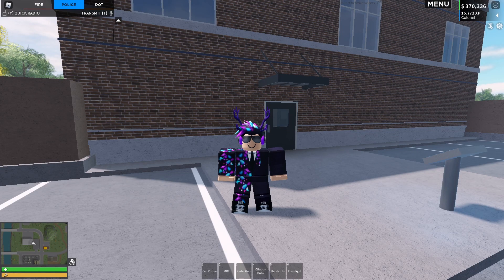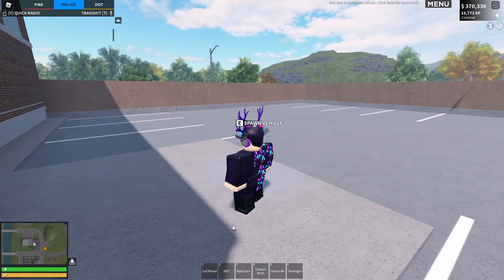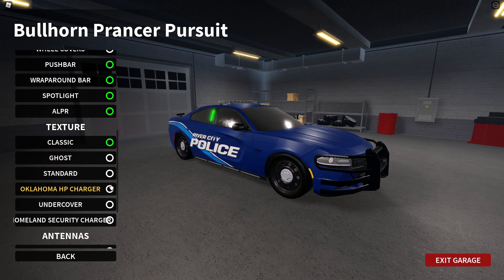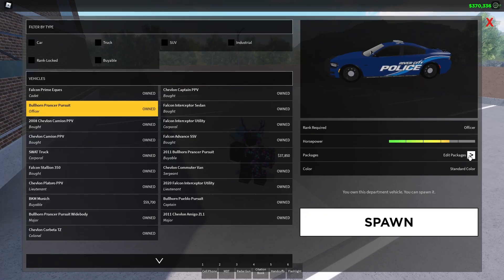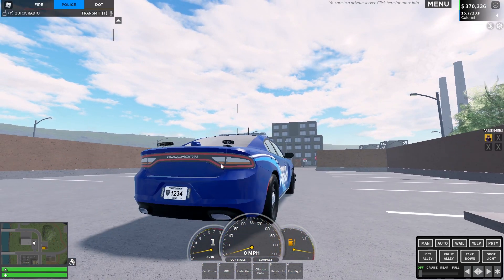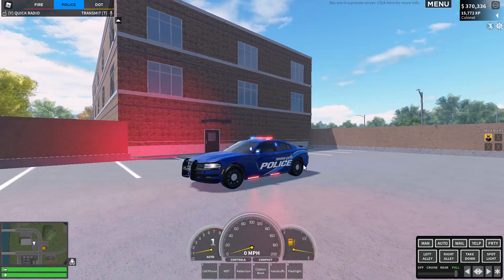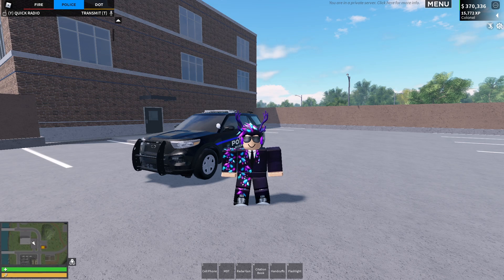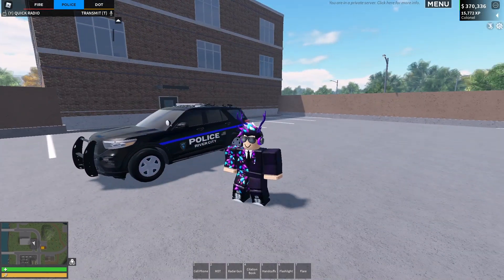CHRISTMAS TREE POLICE CARS! Emergency Response Liberty County Update (ROBLOX)